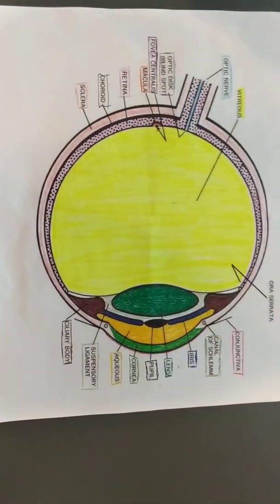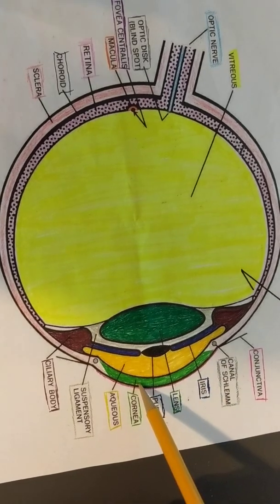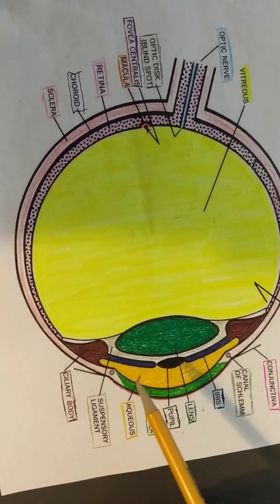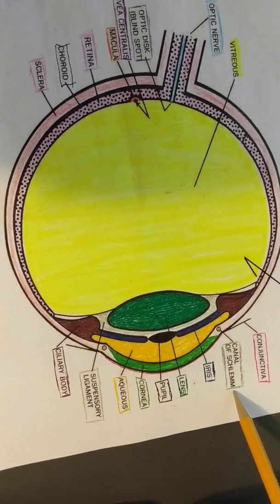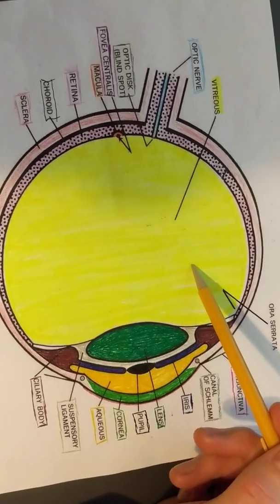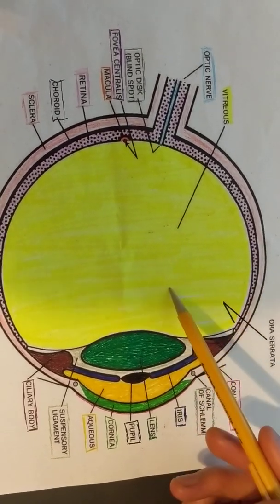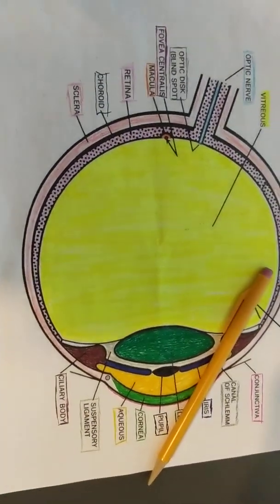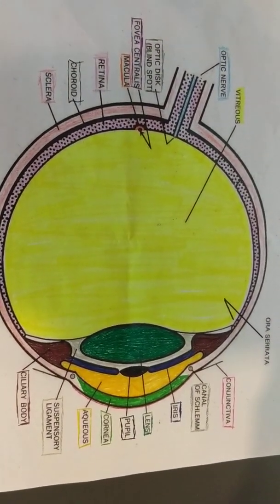TTU Spring 2020 Eye Diagram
A quick overview of the eye and it's structure.